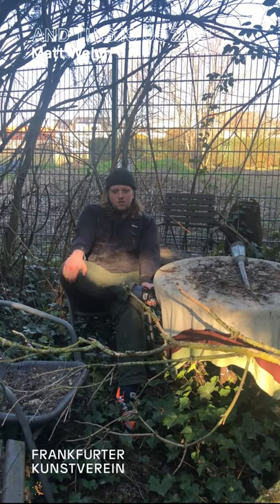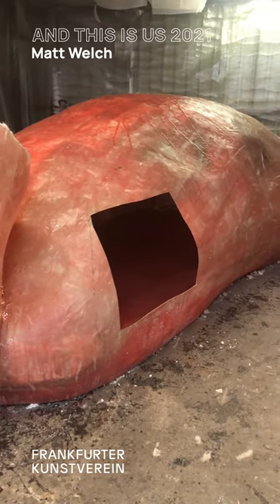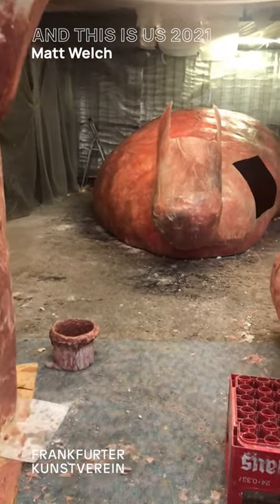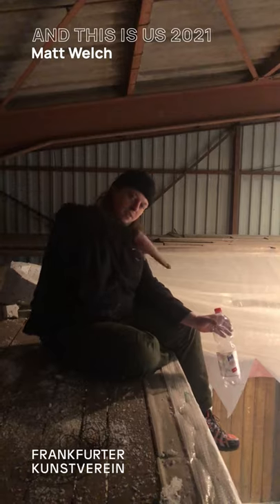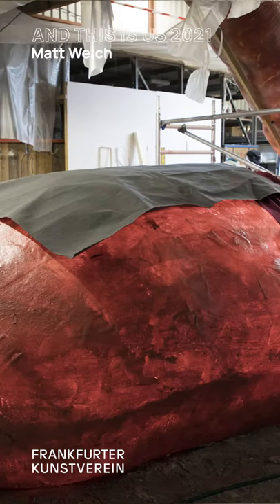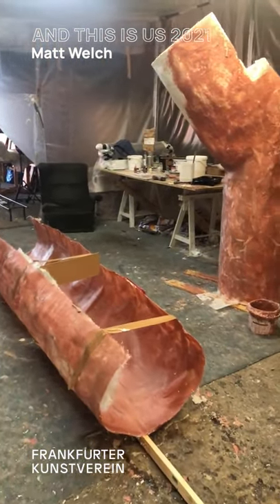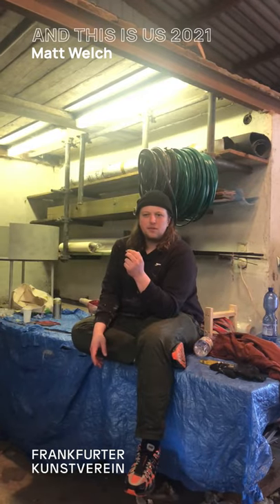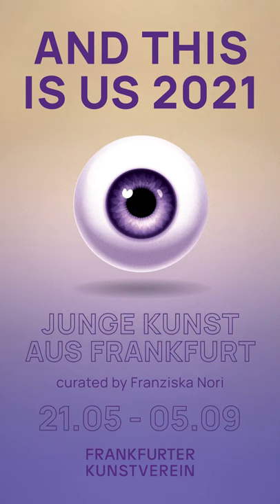Matt Welch – And This is Us 2021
And This is Us 2021 – Junge Kunst aus Frankfurt
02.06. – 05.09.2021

Matt Welch ist Bildhauer, Zeichner und Filmemacher. Für die Ausstellung „And This is Us 2021” hat Welch einen neuen Film produziert, den er als zweiten Teil der Trilogie „The Secret Millionaire” vorsieht. In „Sense of Doubt” stellt Welch zahlreiche Bezüge zu Filmen und Musik her, die in Zusammenhang mit der Vergangenheit der Stadt Berlin und ihrer symbolhaften Deutung stehen.

Matt Welch (*1988 in Liverpool, UK) arbeitet vorwiegend mit Skulptur und Video. Er studierte Malerei an der Wimbledon School of Art, London (UK), und erhielt im Oktober 2020 seinen Abschluss als Meisterschüler in der Klasse von Haegue Yang an der Hochschule für Bildende Künste – Städelschule in Frankfurt am Main (DE). 2020 gewann er den Absolventenpreis der Sammlung Pohl für seine Arbeit in der Kunsthalle Portikus, Frankfurt am Main (DE). Matt Welch hat unter anderem in folgenden Institutionen ausgestellt: Kunsthalle Portikus, Frankfurt am Main (DE), Croy Nielsen, Wien (AT), Dortmunder Kunstverein, Dortmund (DE), Limazulu2, London (UK), Ormside Projects, London (UK), Neue Alte Brücke, Frankfurt am Main (DE).

// ENG //

And This is Us 2021 – Young Art from Frankfurt
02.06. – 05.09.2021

Matt Welch works in sculpture, drawing and film. His new film, “Sense of Doubt”, produced for the exhibition “And This is Us 2021”, is envisaged as the second part of the trilogy “The Secret Millionaire”. In “Sense of Doubt”, Welch weaves together numerous references to films and music related to the Berlin’s past and its symbolic interpretation.